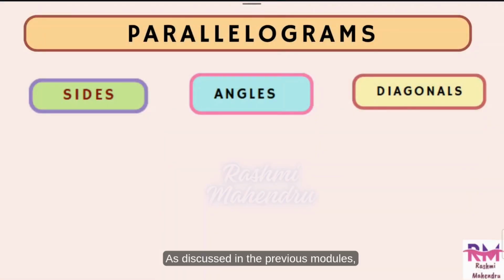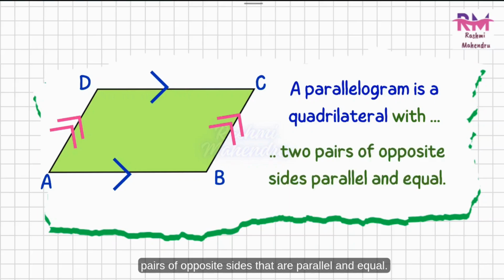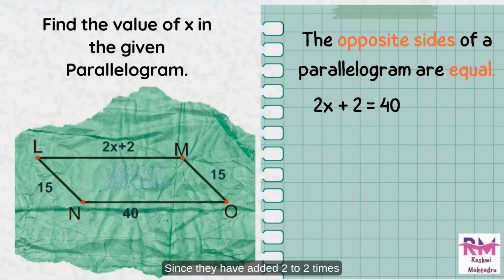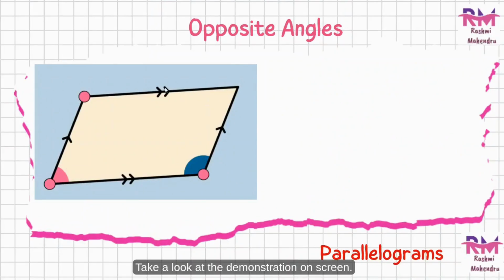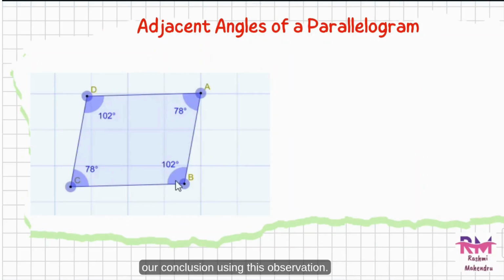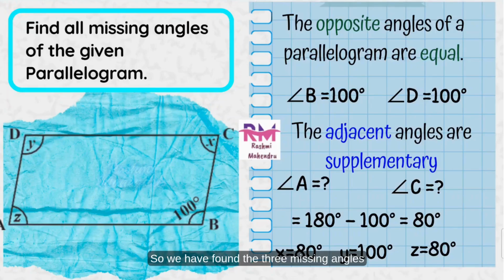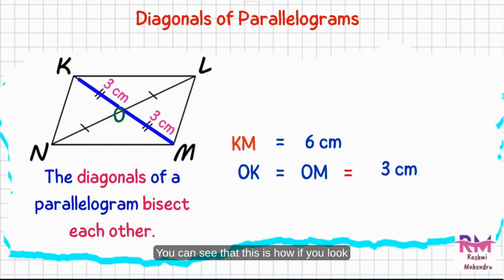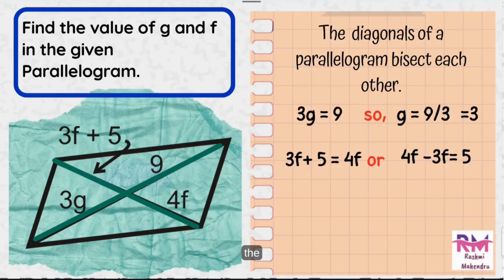Module 9.Parallelogram Explained | Properties of a Parallelogram | Special Quadrilaterals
In this video, we explore one of the most fascinating shapes in geometry – the parallelogram. What makes a parallelogram a special quadrilateral? Learn about its sides, angles, diagonals, and key properties through engaging visuals and clear explanations. This video is perfect for middle school students learning about polygons and quadrilaterals.
By the end of this lesson, you will be able to:
✔️ Identify a parallelogram
✔️ Understand the properties of its sides, angles, and diagonals
✔️ Differentiate a parallelogram from other quadrilaterals
🎯 Suitable for Class 6–8 geometry curriculum.
🧮 Interactive examples included to check your understanding!